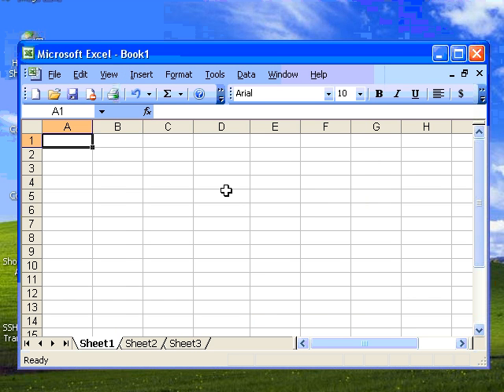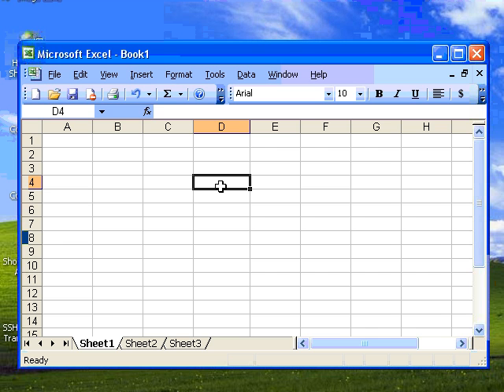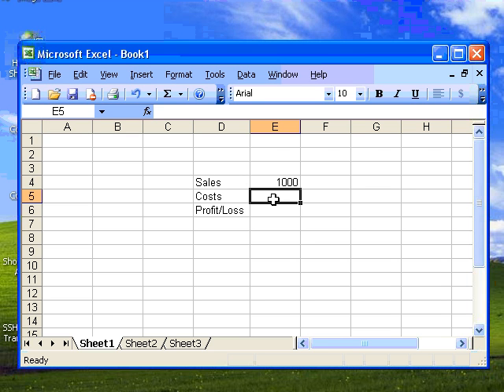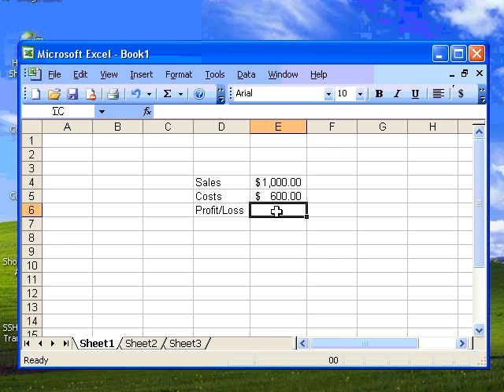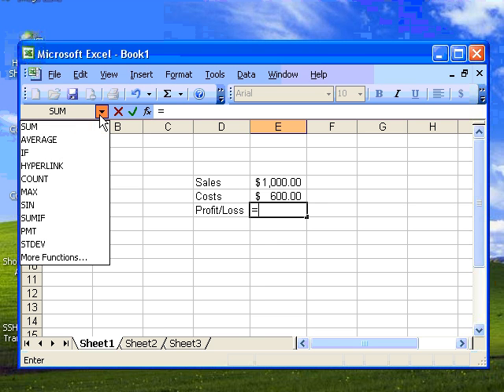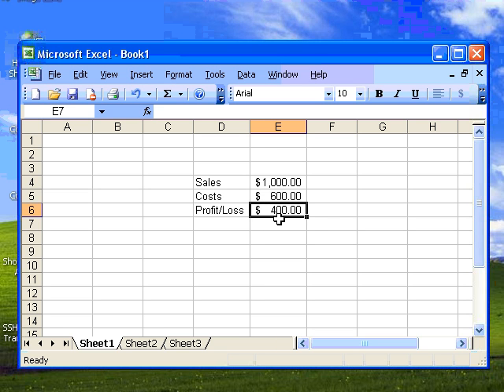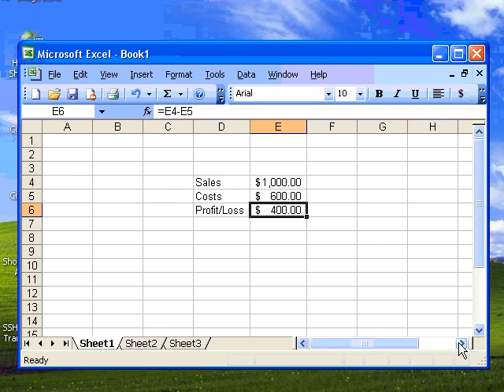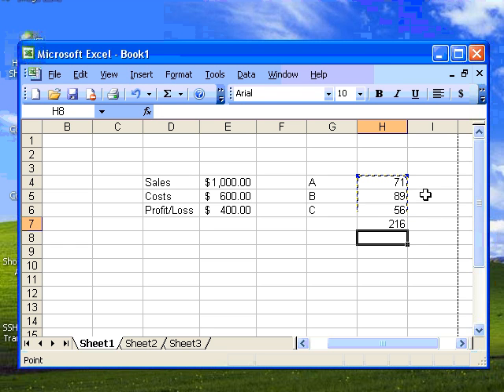Functions and Formulas v2.wmv